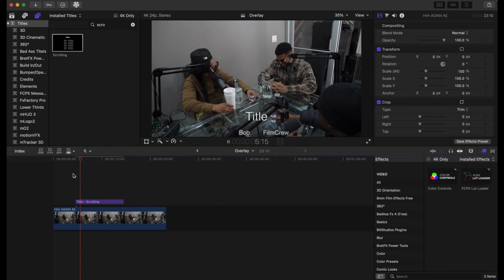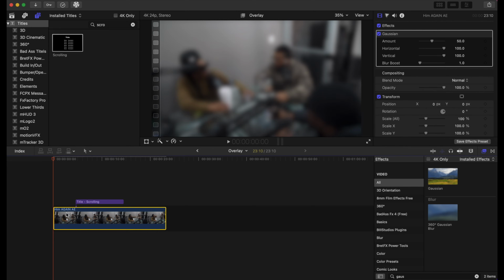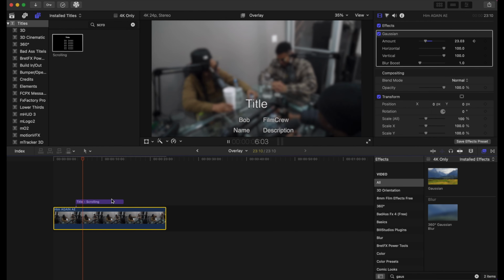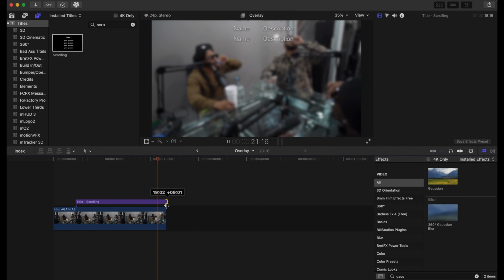HOW TO Apply END CREDITS In Final Cut Pro X!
How to apply end credits in FCPX tutorial!

This is useful for your professional work and to give ALL people involved in the film the credit they deserve!